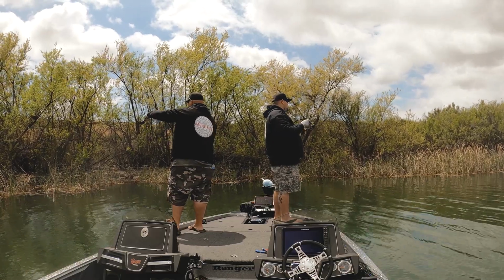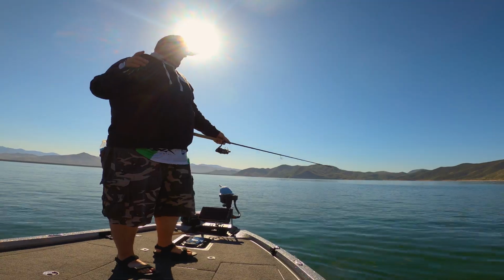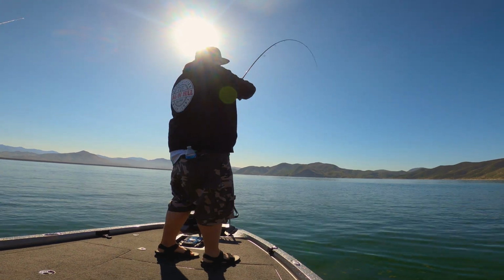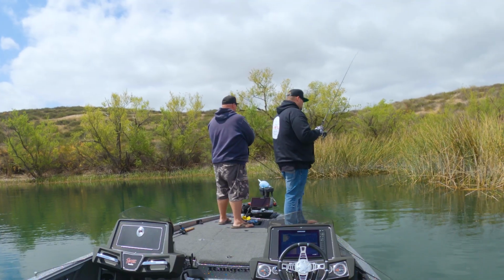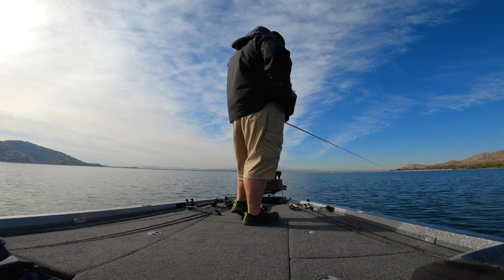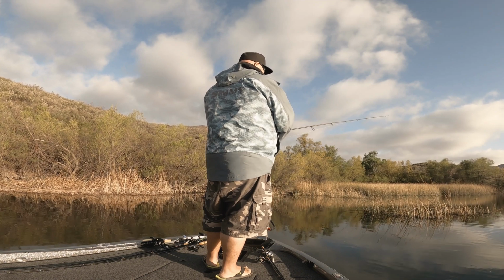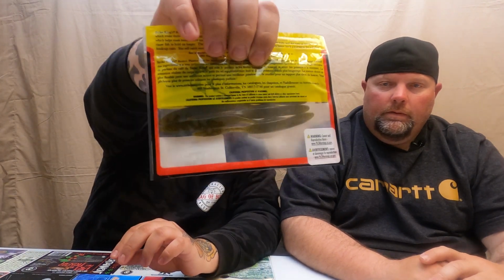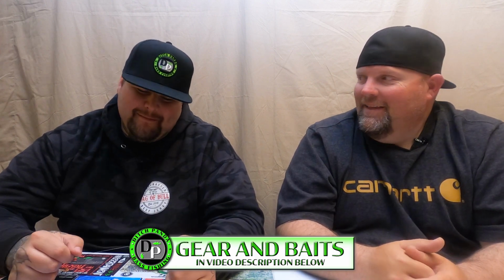Level UP Your Drop Shot Game With These Tips!!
In this video we go in depth about one of the most popular rigs on the planet, the Drop Shot.  We wanted to share the way we utilize it because it is much different than how most people fish it.  It's a fish catching machine that is under utilized throughout the year and over utilized when the bite gets tough.  That being said we share different techniques and baits to stand out all year long!

For the best beef jerky on the planet, go and check out @bagofbull on Instagram.

🎣💥GEAR💥🎣

Spinning Rod:

7' - 7'6" Medium Lite/Fast ⬇️

Reel:

4:1 Ratio or higher 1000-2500 series ⬇️

Line:

15-20 lb braid to a 6-12 lb Fluorocarbon leader ⬇️

Baits:

Robo Worm Fat Straight

Robo Worm Straight

Zoom Swamp Crawler

Strike King Dream Shot

Zoom Trick Worm

Keitech Easy Shiner 3"

🌟FAVORITE GEAR🌟

-Rods-

-Casting Reels-

Lews Tournament Pro LFS

Lews Custom Lite SLP

Shimano SLX 150 XT

Shimano Curado 70 MGL K

-Spinning Reels-

Daiwa Ballistic LT

Daiwa Exceler LT

Lews Custom Pro Speed Spin

-LINE-

Fluorocarbon:

Sunline Sniper

Sunline Shooter

Seaguar Tatsu

Braid:

Seaguar Smackdown

Ygk G Soul

Sunline Xplasma

Monofilament:

Maxima Ultragreen

Accessories

Hitch - B&W Tow & Stow

Audio/Video/Editing Equipment

Main Hard Drive - Samsung 980 SSD Drive
Secondary Hard Drives - SAMSUNG 870 EVO 1TB 2.5 Inch
Ram - Crucial Ballistix 3200 MHz DDR4 DRAM 32GB
Remote Hard Drives - QNAP TS-451D2-4G 4 Bay 4K NAS